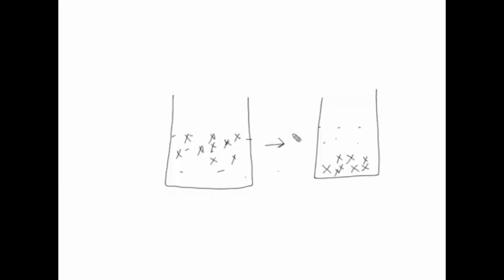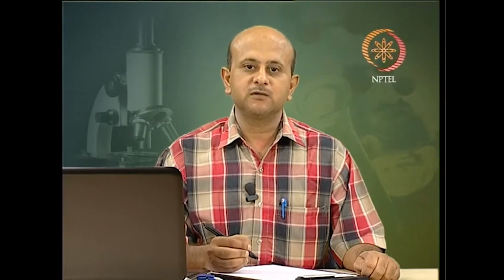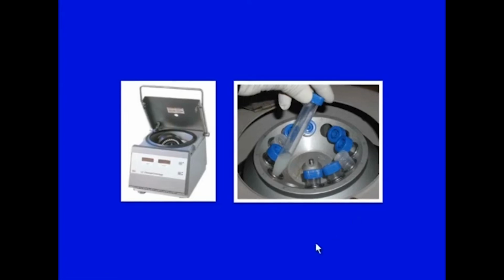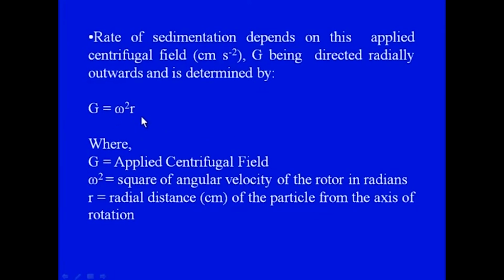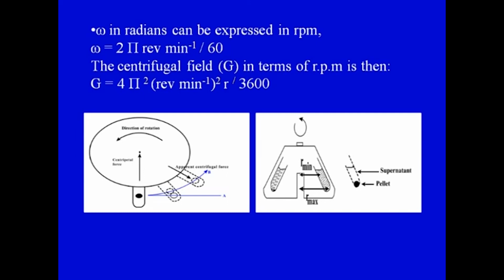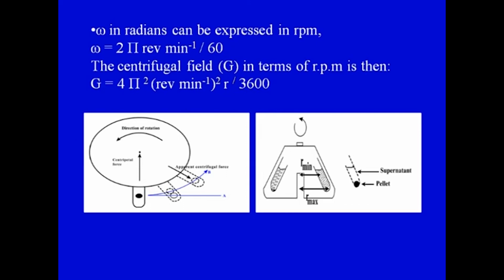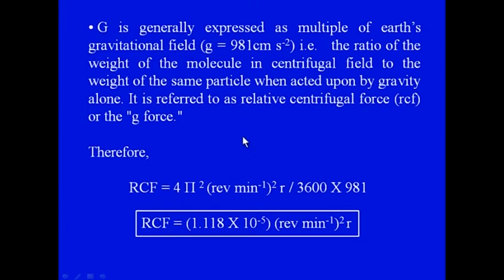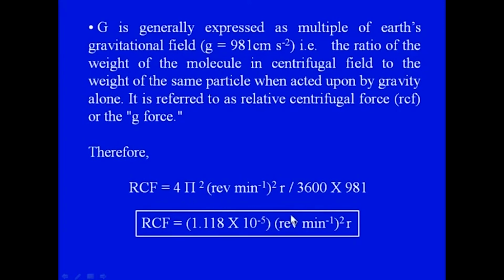Introduction and basic concepts 1